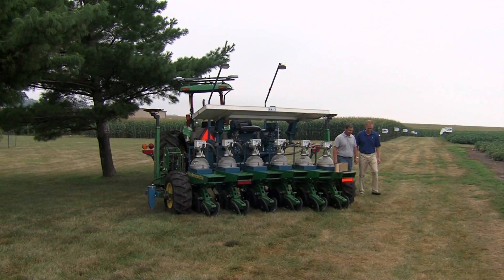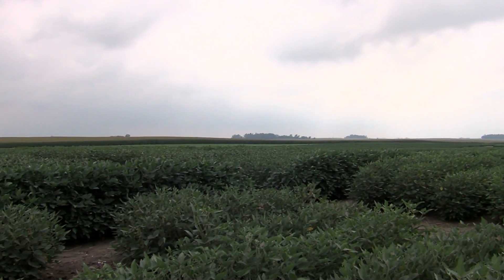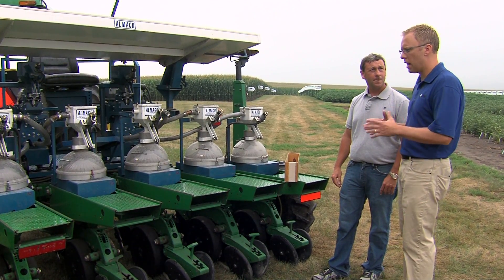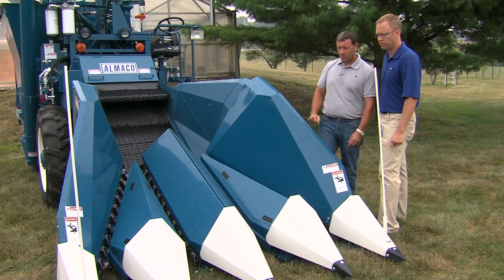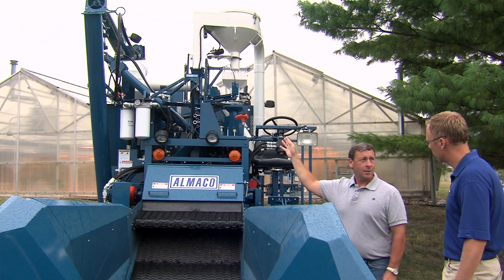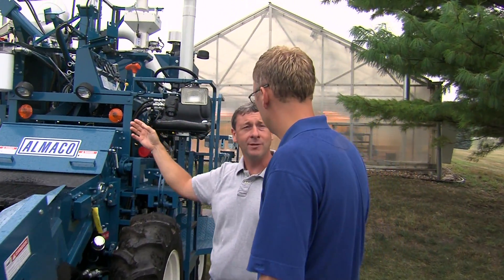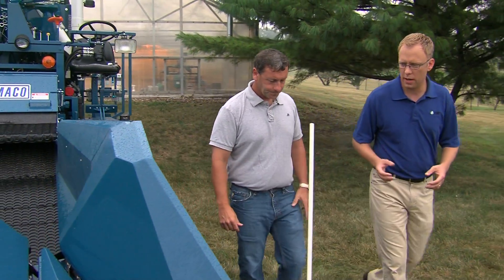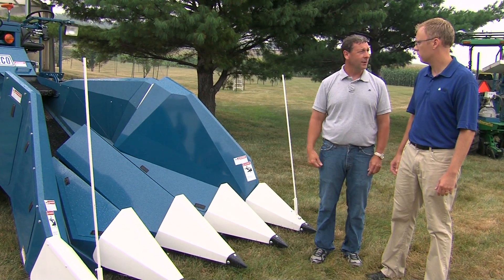Stine Soybean Planting & Harvesting Technology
Stine Soybean Research Team Leader, Rodney Pentico discusses Stine's soybean evaluation process and the innovative techniques used to ensure the best lines are selected for their customers.